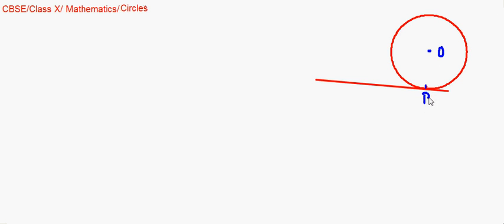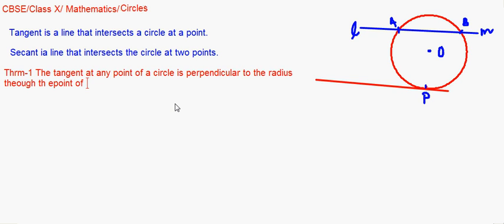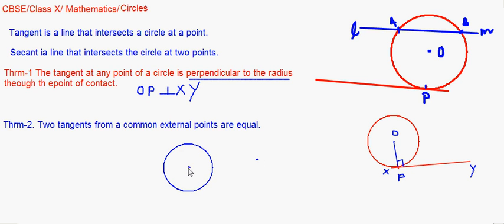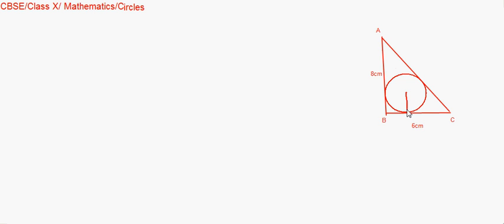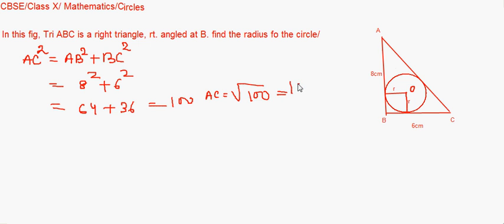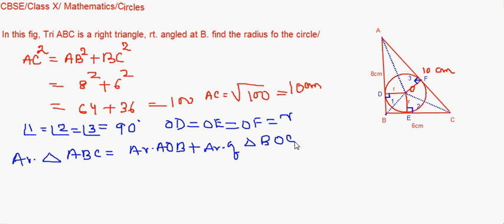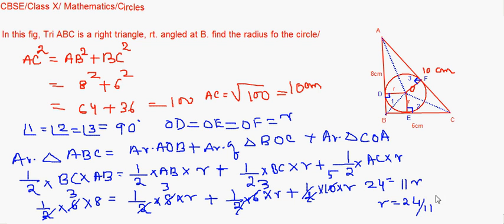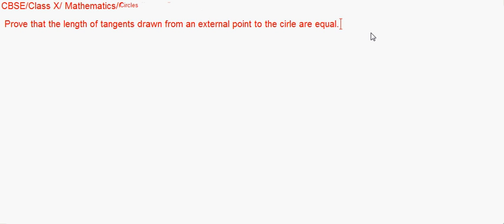eTuitions CBSE X Maths Circle 1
eTuitions.org is serving Students from over 23 Countries with One to One Live Tuitions - To Attend Classes with our Expert Faculties, copy and paste this url in your browser